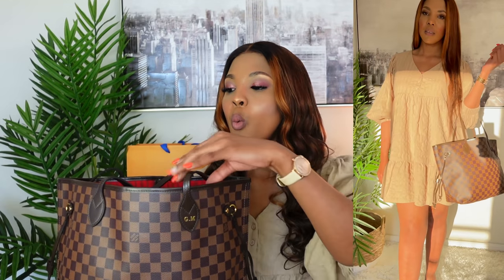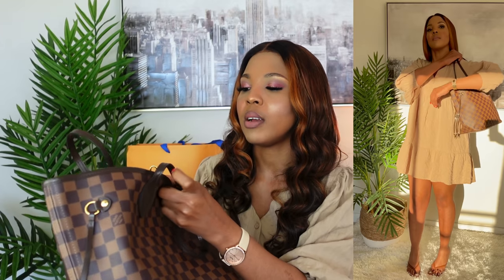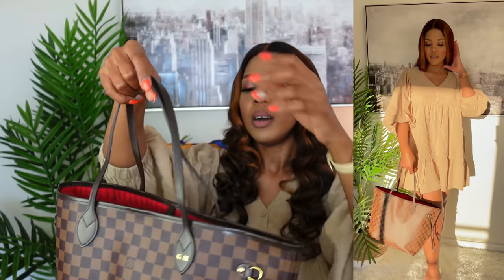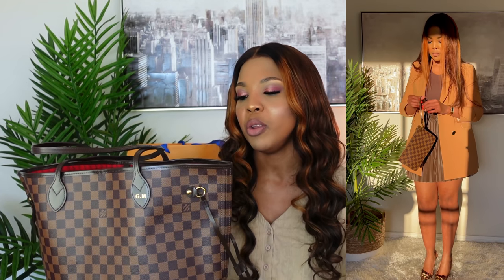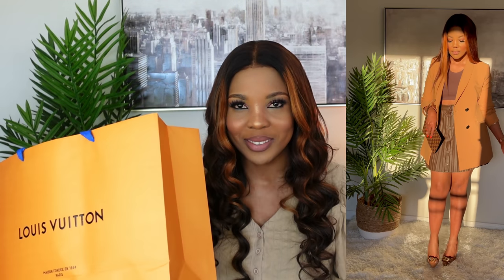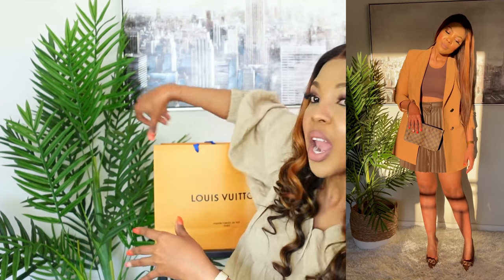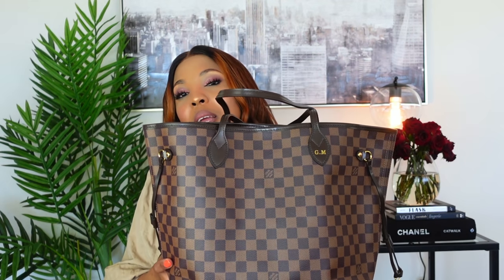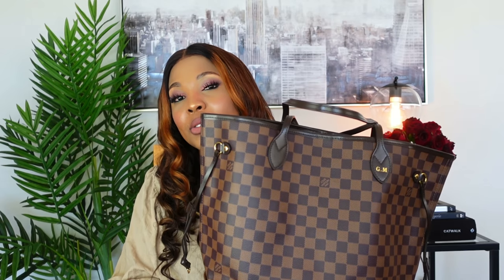I GOT THE INFLUENCER BAG! || LV NEVER FULL MM || REVIEW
Hi guys I got the influencer bag on a budget!